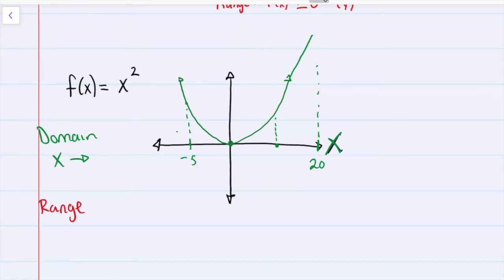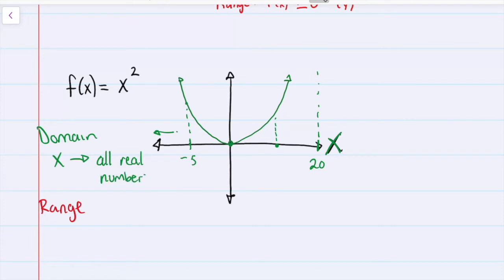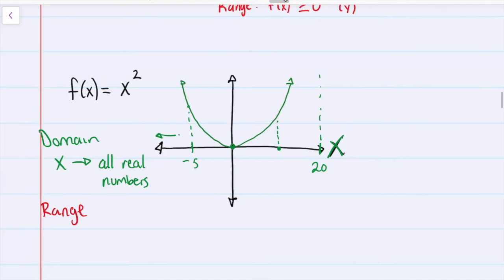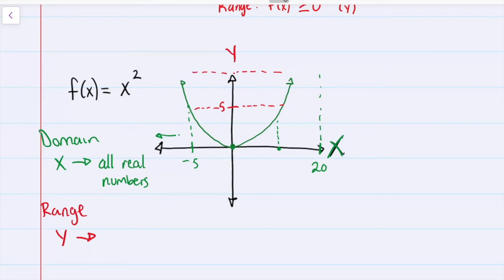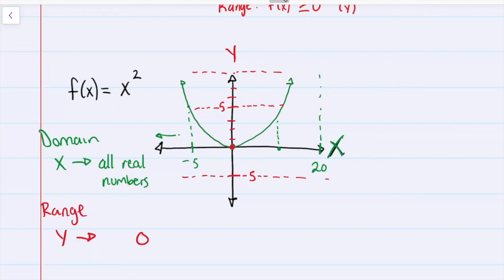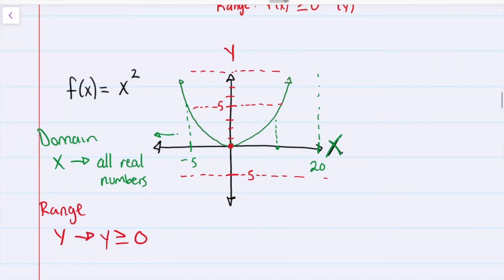Domain & Range! Example #2